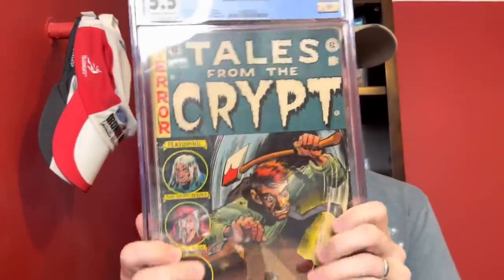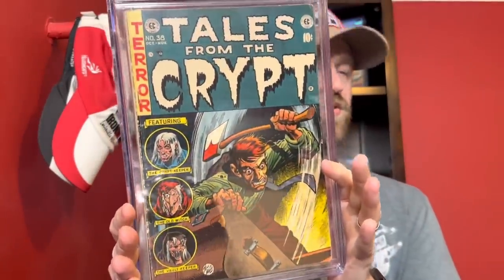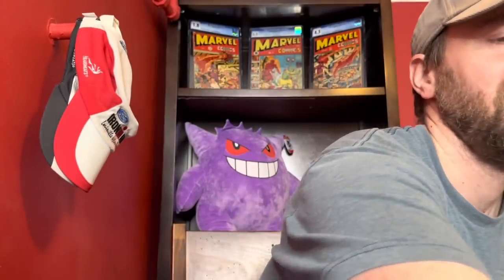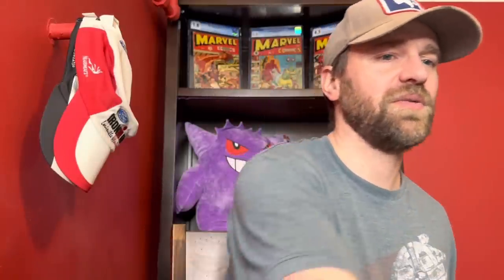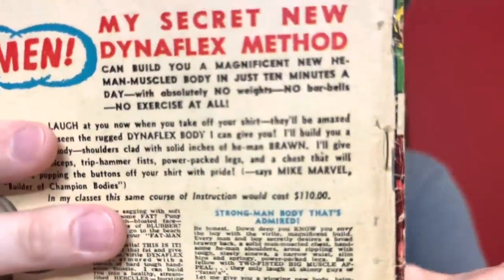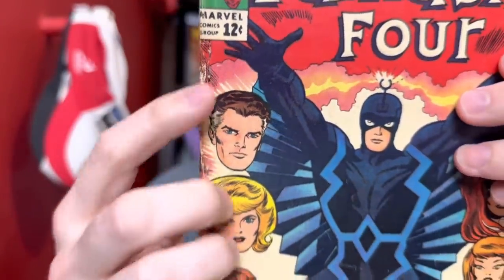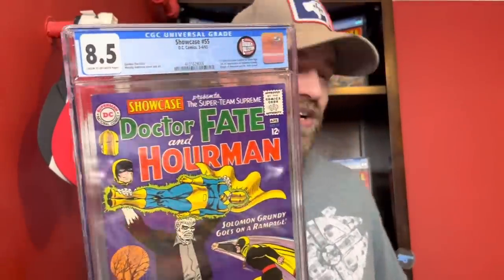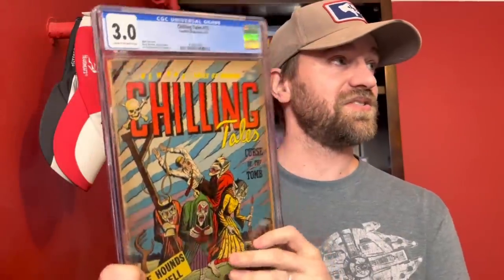Time to Buy This Key Comic? Huge Comic Unboxing!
In this video I unbox a bunch of great key comics including a DC spec comic you might want to check out. I hope you enjoy and see some fun books!

You can also reach me by mail at:
Automatic Comics

00:00 Introduction
00:41 Comic Buying Tip
02:24 Unboxing The First Package
09:06 Unboxing The Second Package
10:47 Buying a Comic Lot
16:44 Pedigree Comic
18:53 Spec Comic